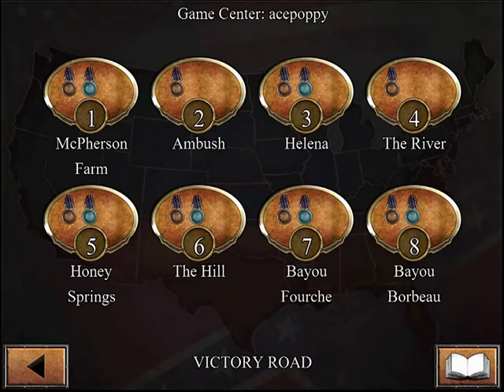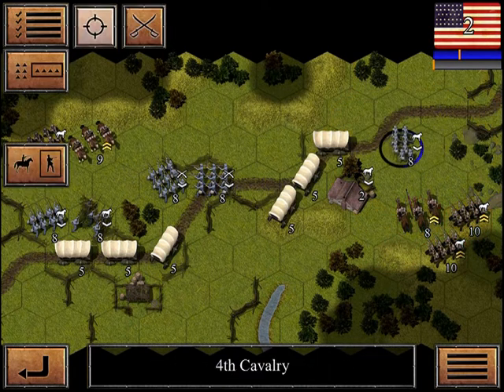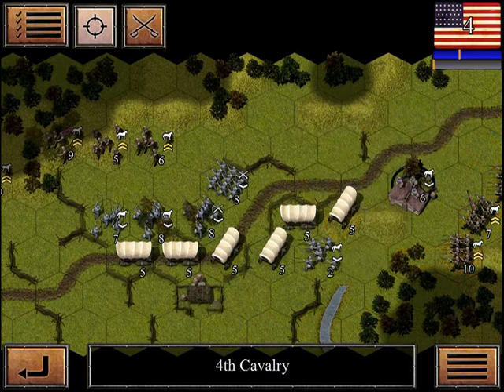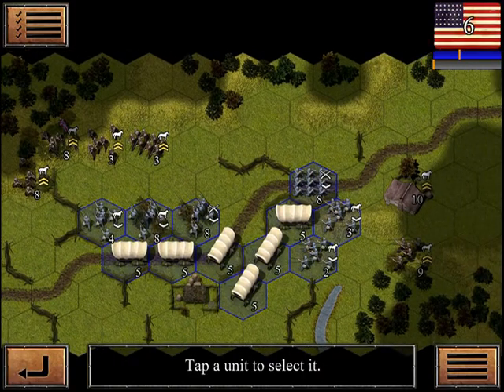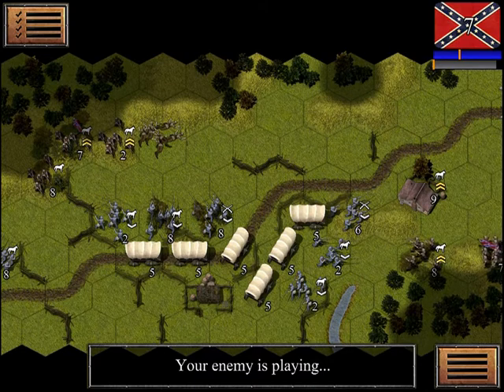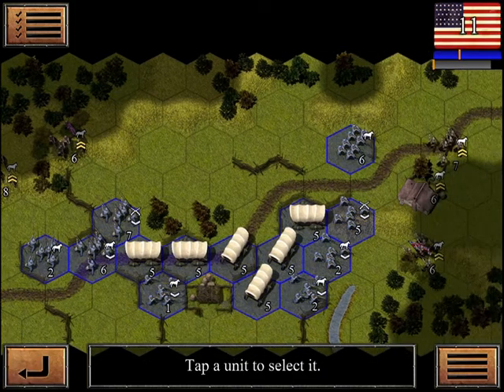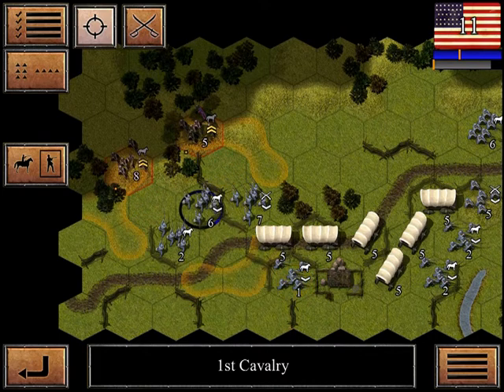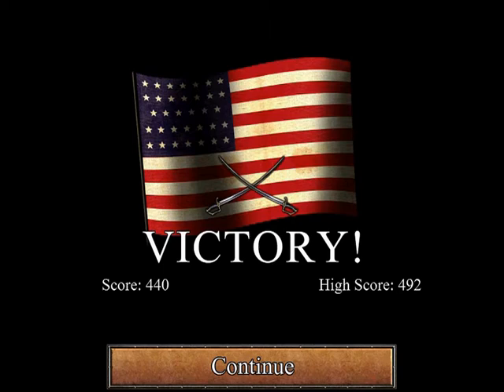Civil War: Ambush